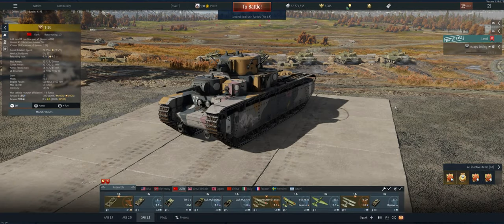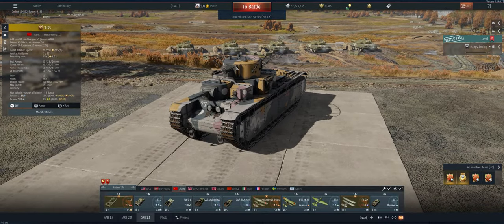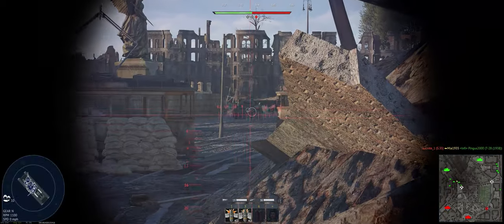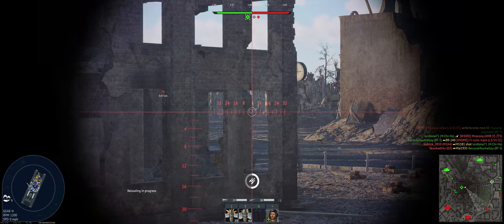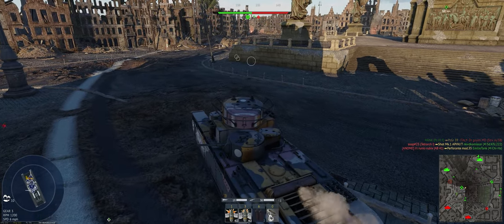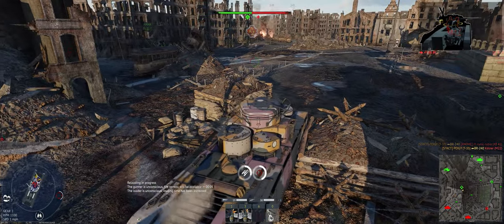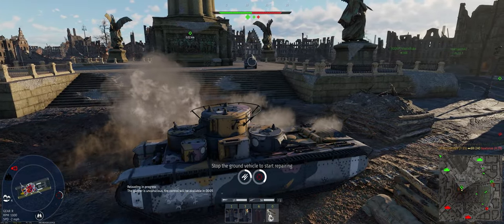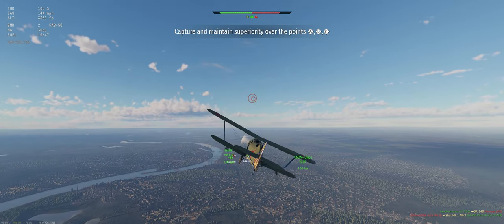T-35 Premium Tutorial Ground Realistic War Thunder